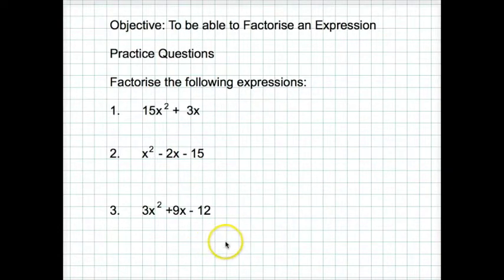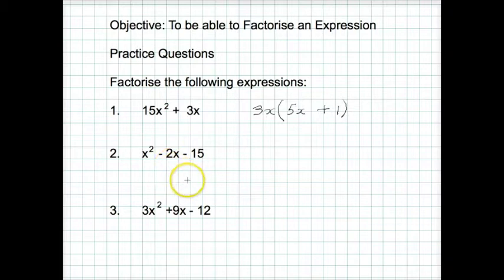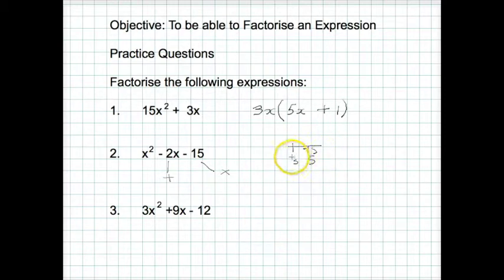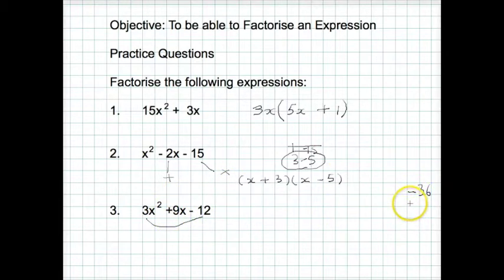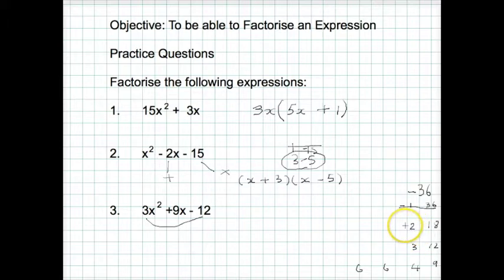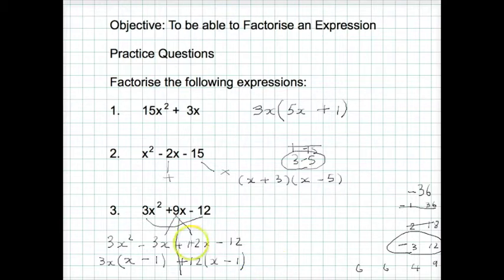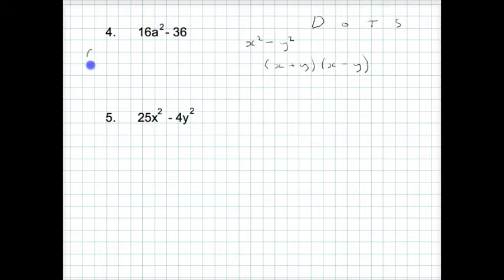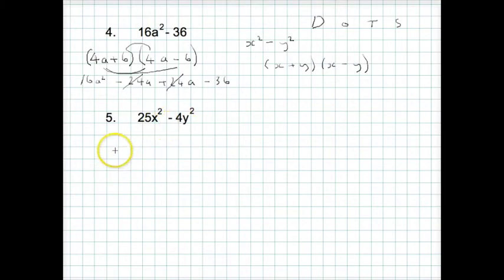To be able to Factorise Expressions: Practice Questions 4b A Level C1